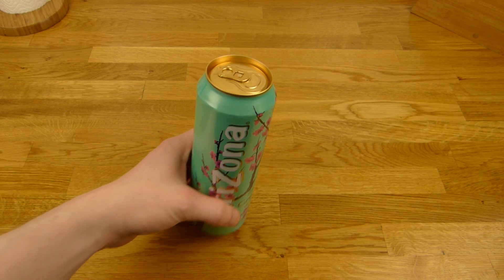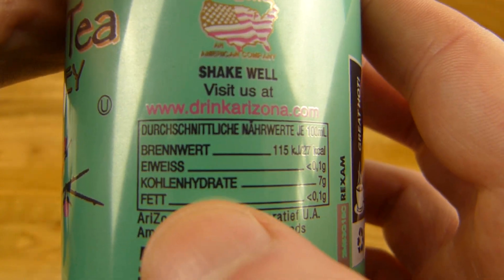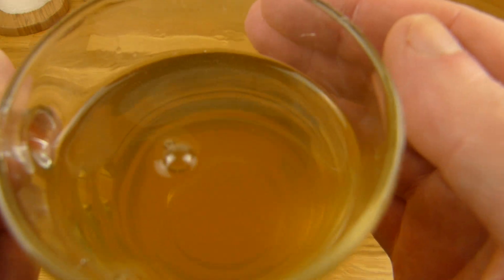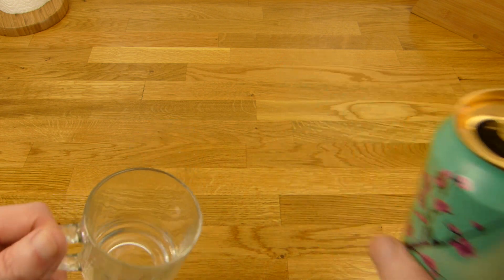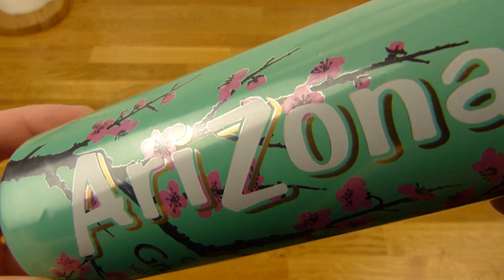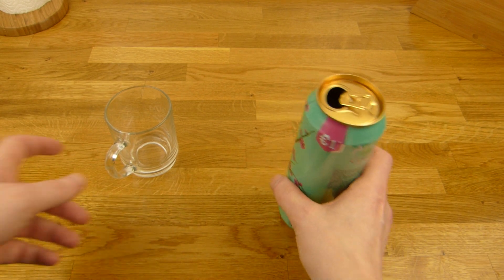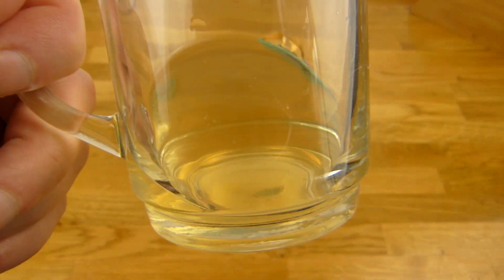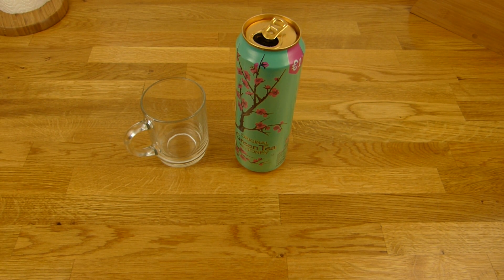AriZona Original Green Tea With Honey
very smooth :)